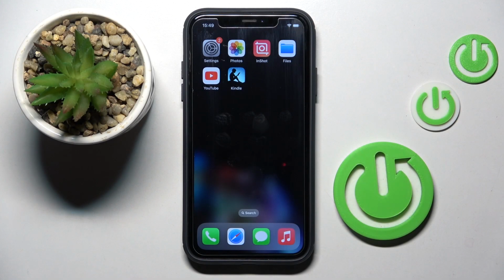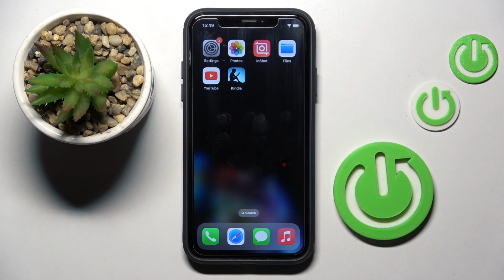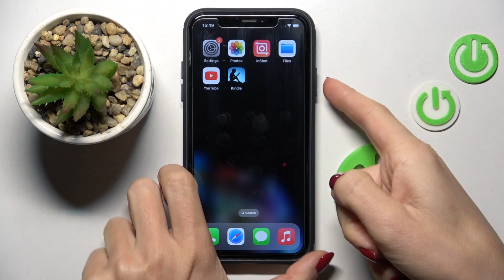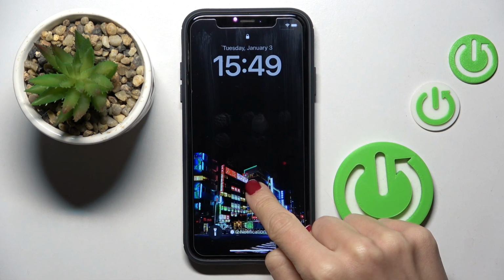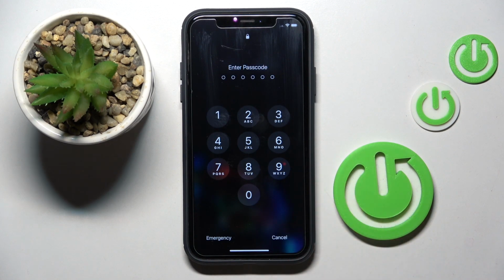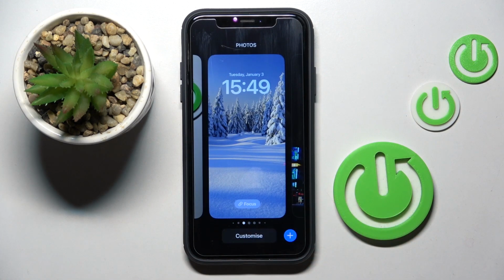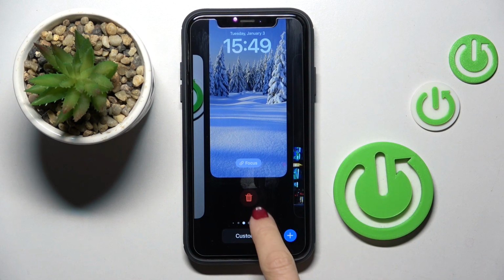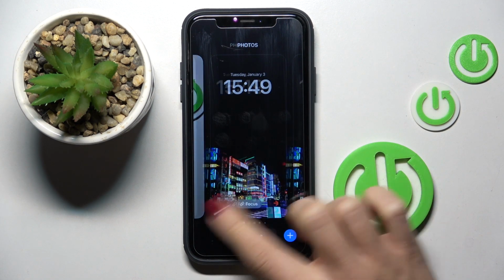How to Delete Wallpaper on iOS 16 - iPhone Best Features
Are you tired of your current wallpaper and ready for a change on your iOS 16 device? In this tutorial, we will show you how to delete your existing wallpaper and choose a new one. We'll walk you through the steps to access and remove the wallpaper in the Settings app, and provide some tips for finding and setting up new wallpaper. Give your device a fresh new look with this tutorial on how to delete and change the wallpaper on iOS 16.

How to Delete Wallpaper on iOS 16?
How to Remove Wallpaper on iOS 16?
How to Get Rid of Wallpaper on iOS 16?